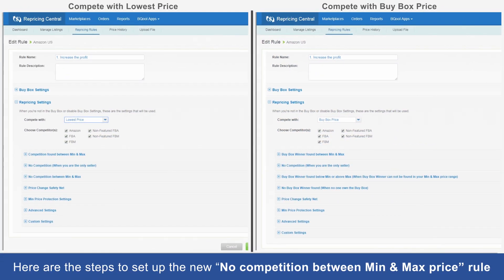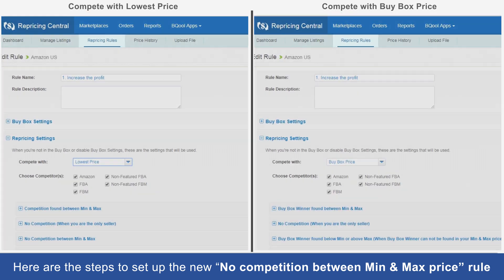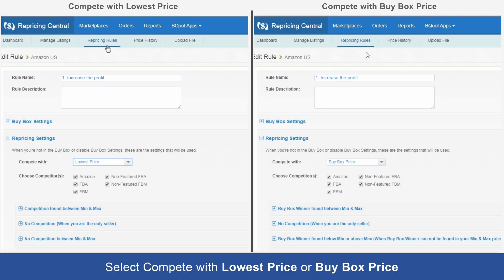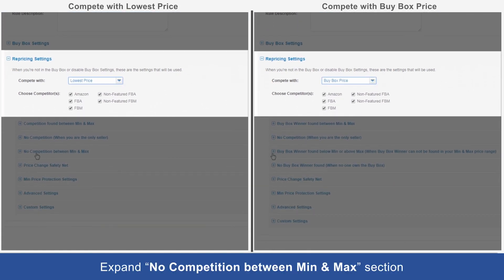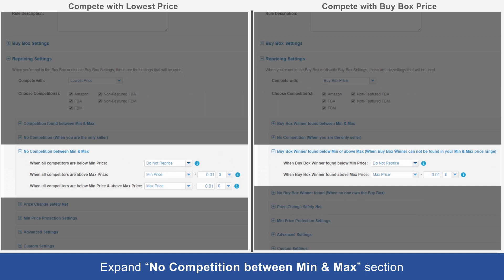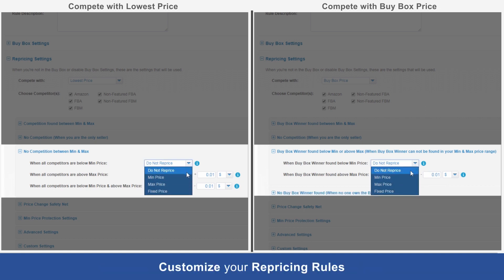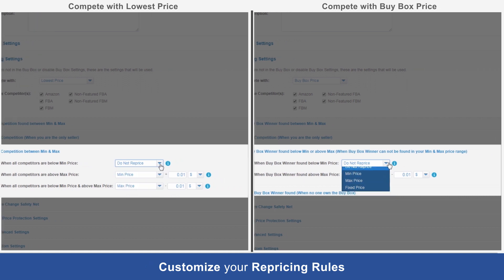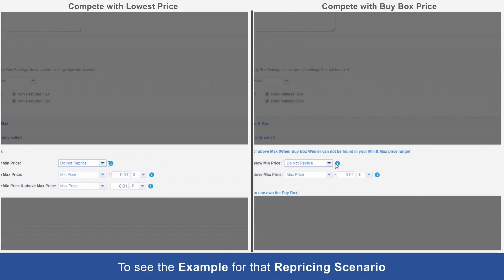How to set "No Competition Between Min and Max" Rule in BQool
🎥 BQool Repricing Central Tutorial - How to set up "No Competition Between Min & Max" Rule